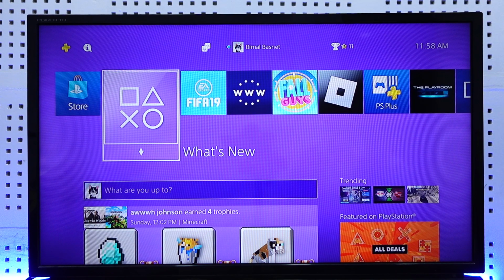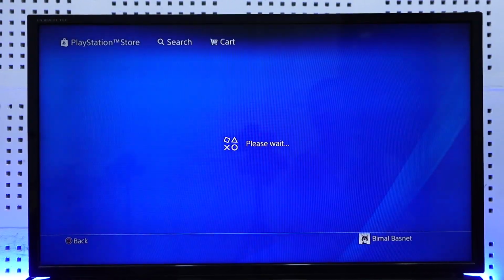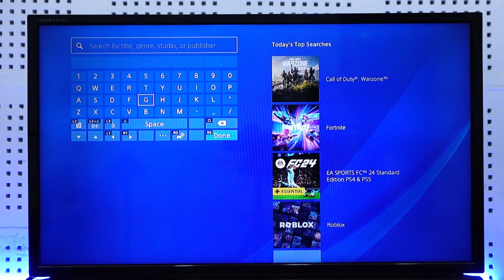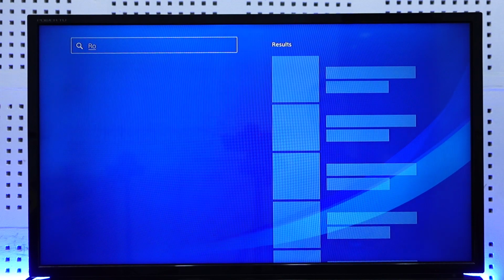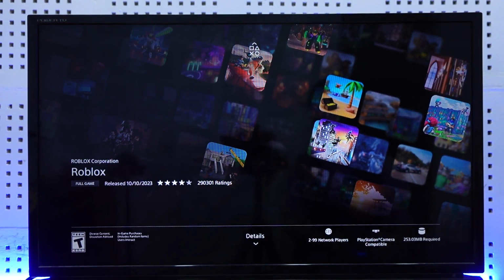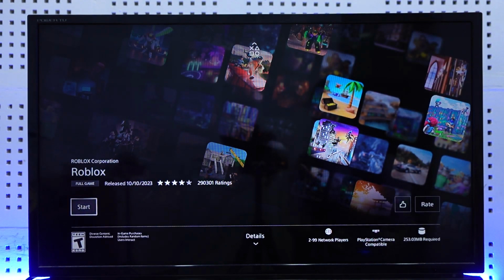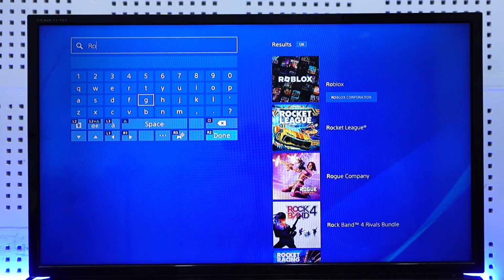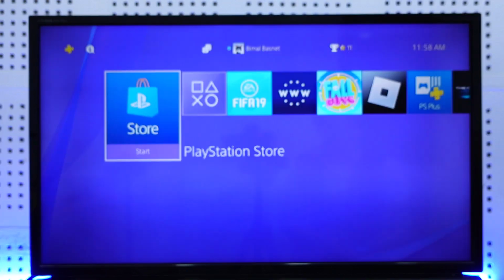How To Download Roblox On PS4 !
In this video, I will show you how to download Roblox on PS4.

~ Chapters:
0:00 Introduction
0:13 Download Roblox On PS4
0:51 Conclusion